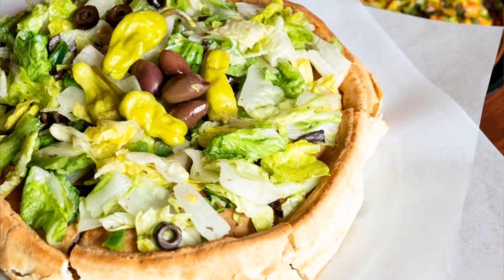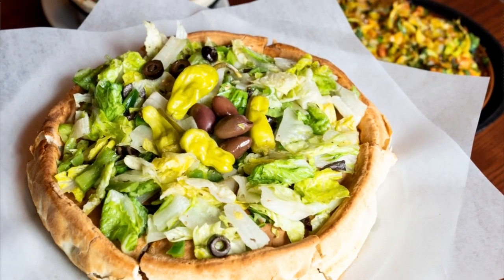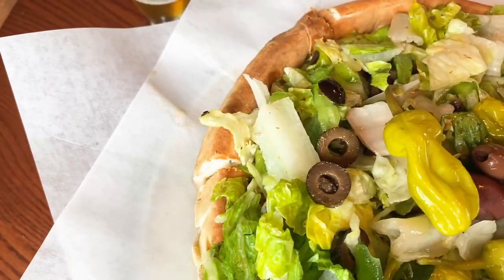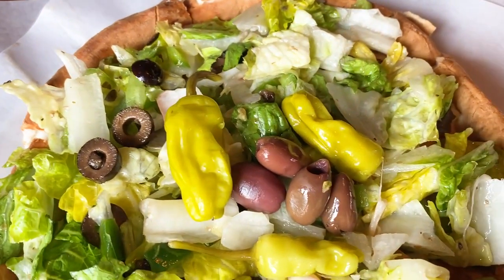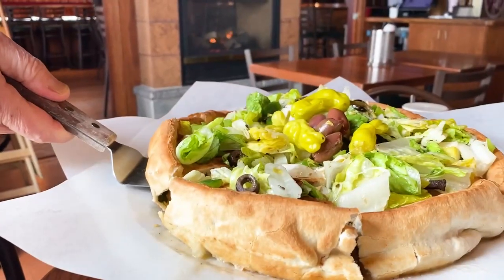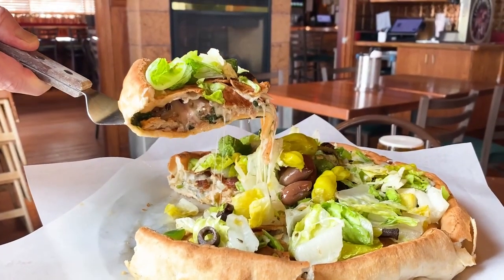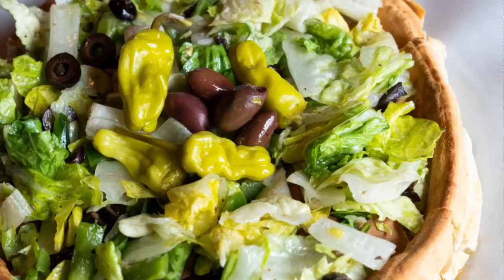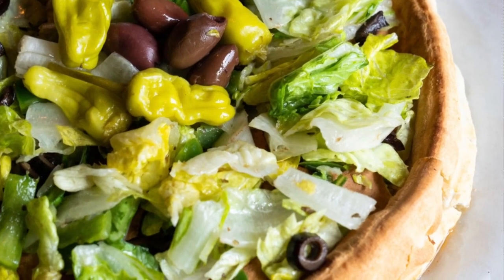Learn about the Chicken Souvlaki Stuffed Pizza at Pizza Plant